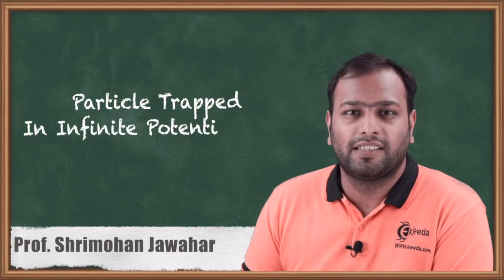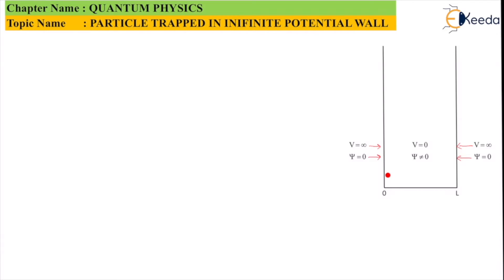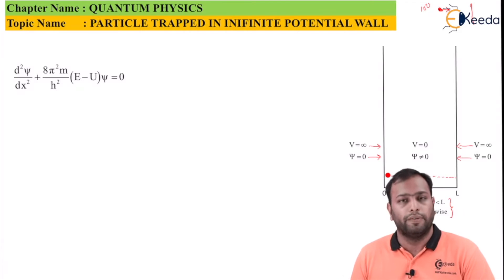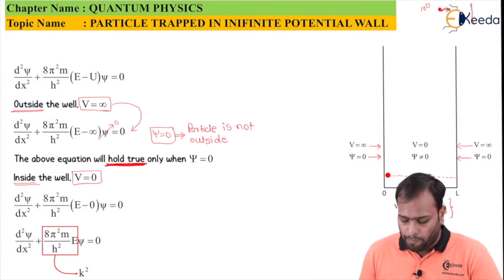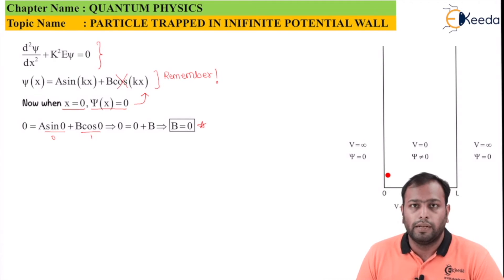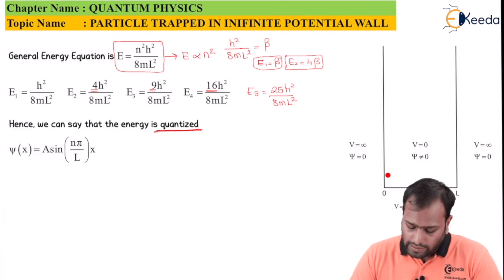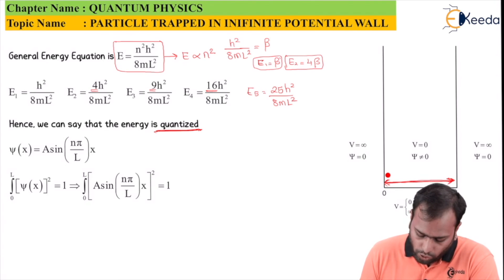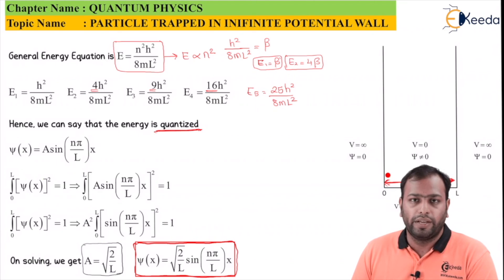Particle Trapped in Infinite Potential Well - Quantum Physics - Engineering Physics 1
Video Name - Particle Trapped in Infinite Potential Well

Chapter - Quantum Physics

Happy Learning!